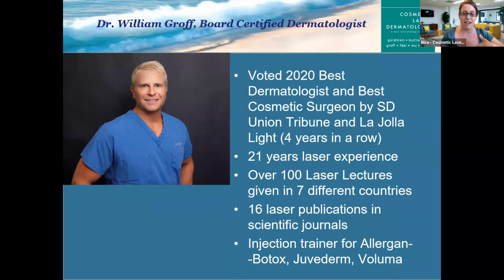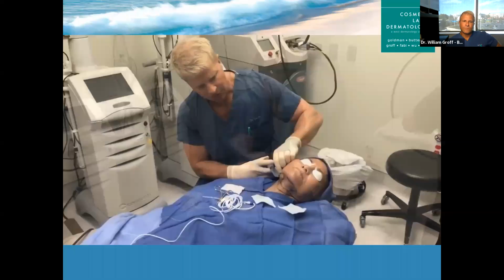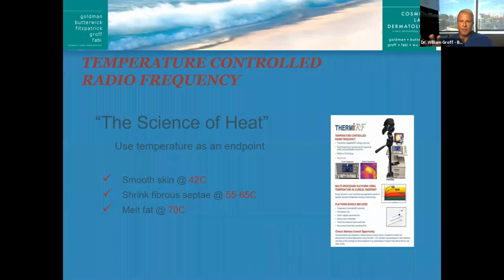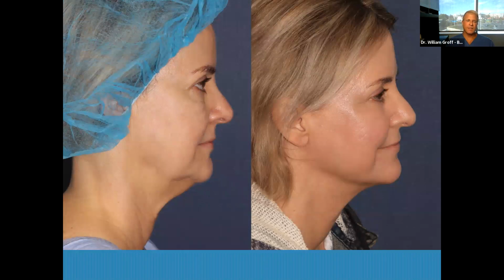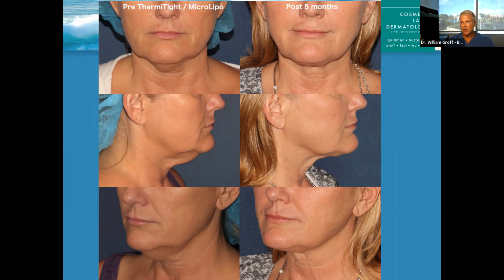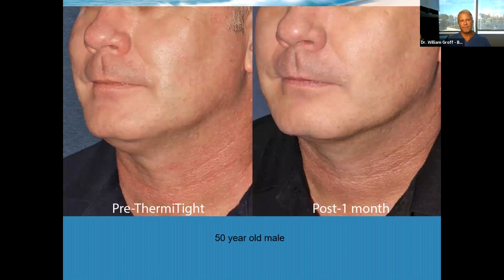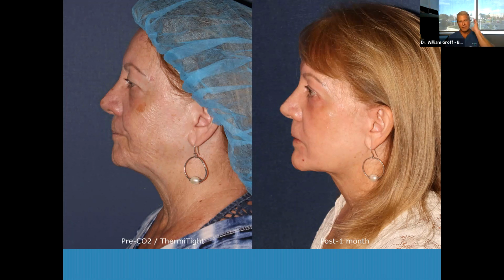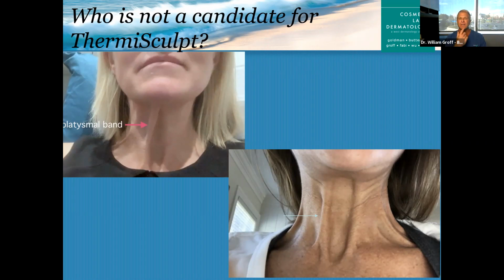Introducing ThermiSculpt³ for Neck and Jawline Rejuvenation with Dr. William Groff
Join Dr. William Groff as he gives us an in-depth breakdown on our brand new proprietary procedure: ThermiSculpt³, the most coveted combination treatment to dramatically reshape and tighten your neck and jawline. ThermiSculpt³ is a combination of microlipo, ThermiTight, and dermal fillers that give your neck an unparalleled lift. We designed the ThermiSculpt³ system to make your neck look younger, tighter, and healthier, all without the need for surgery.

At Cosmetic Laser Dermatology, we have 6 board-certified dermatologists. Many of them are experts in the topic discussed during this webinar, and each speaker also has expertise in areas not mentioned during this webinar.